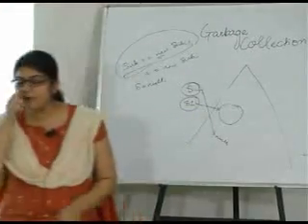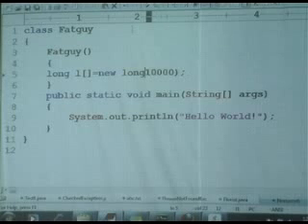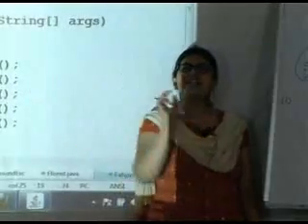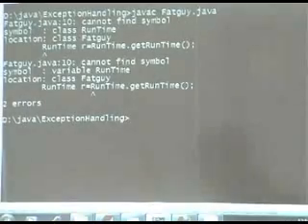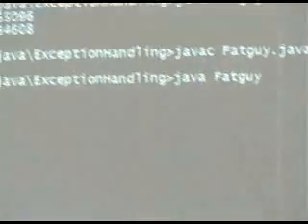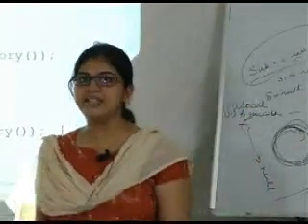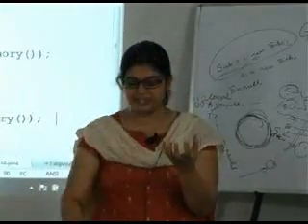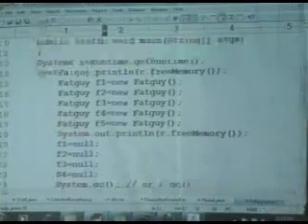Garbage Collection13 02 2010